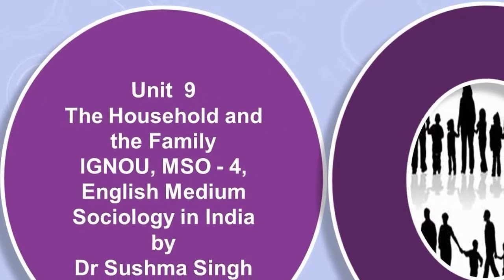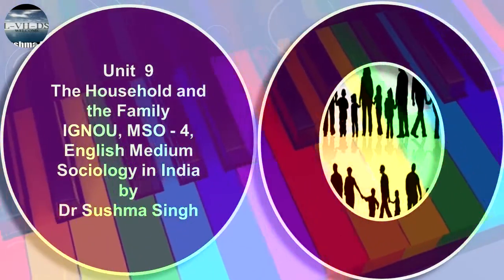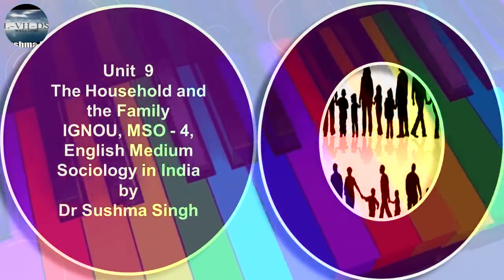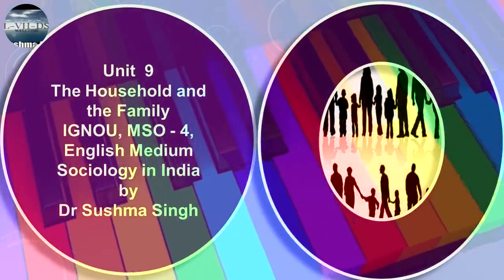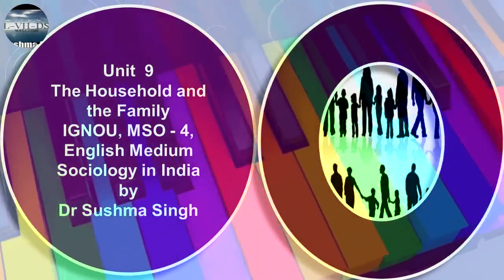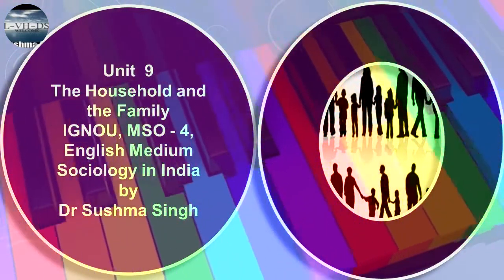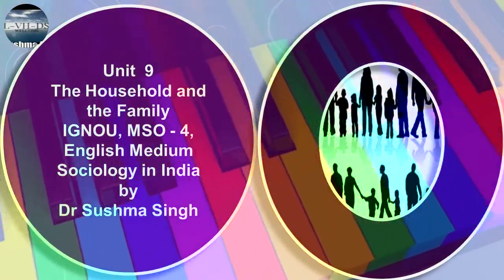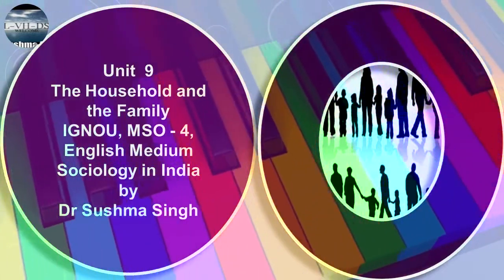Unit 9 The Household and the Family 4 MSO 4 English Medium IGNOU Sociology by Dr Sushma Singh